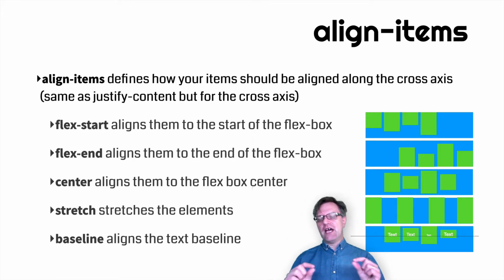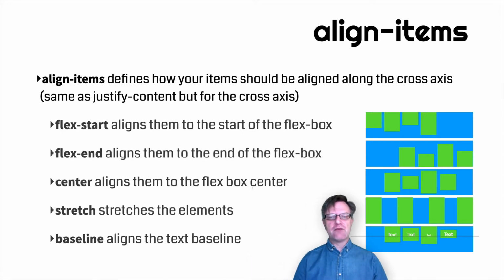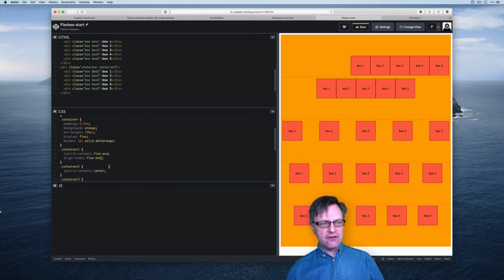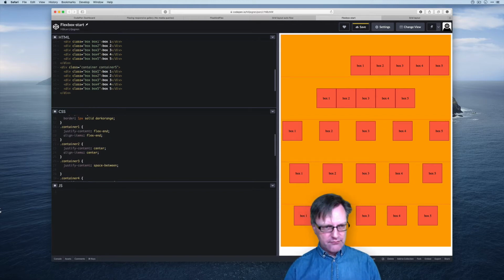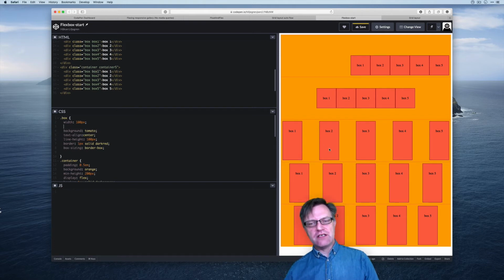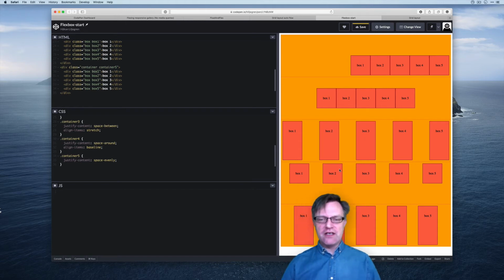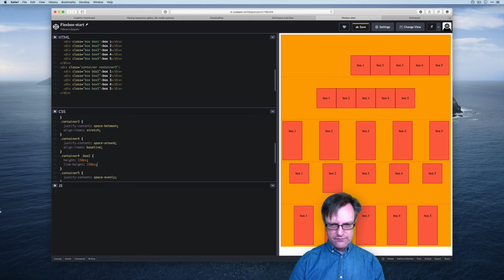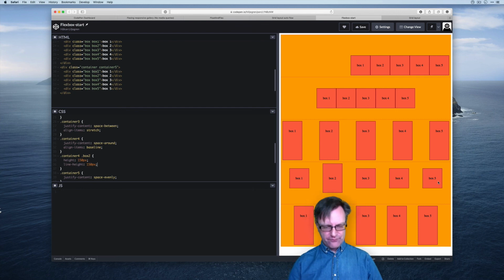Flexbox - Part 2 : align-items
Describes the basics of the flex box layout method in CSS, this part describes the align-items attribute.